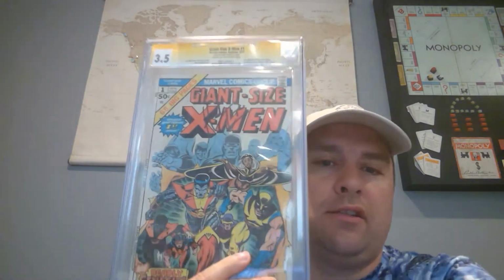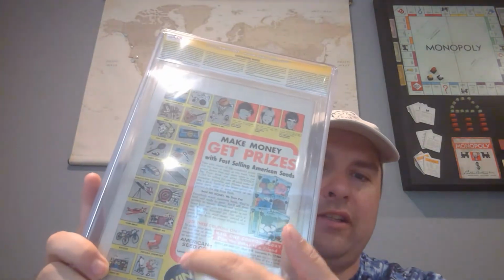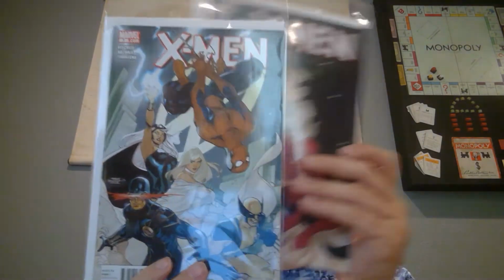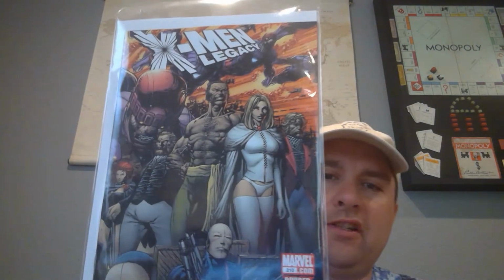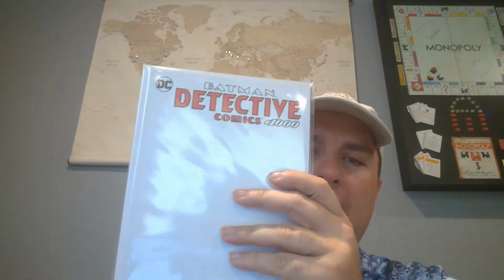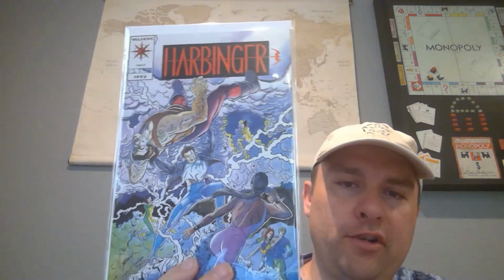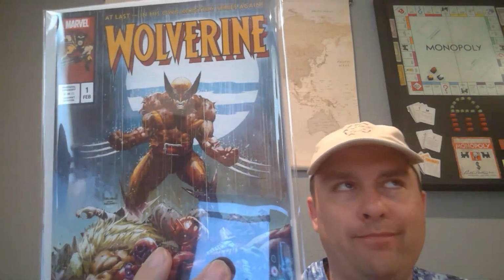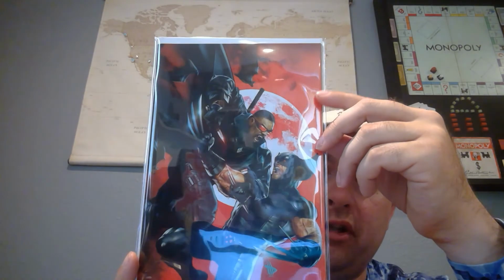NEW COMIC BOOK DAY AND OTHER COMIC BOOKS HAULS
Got to go to the LCS for new comic book day, didn't get much new but did pick up some more back issues. Also I got some IG and YouTube winnings in, including a HUGE grail.